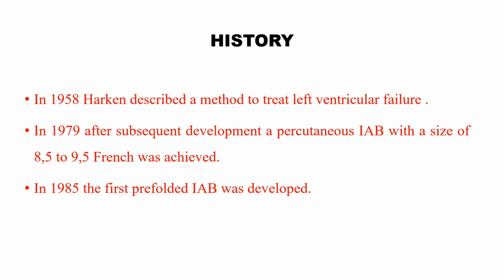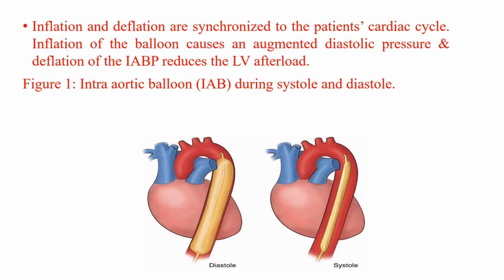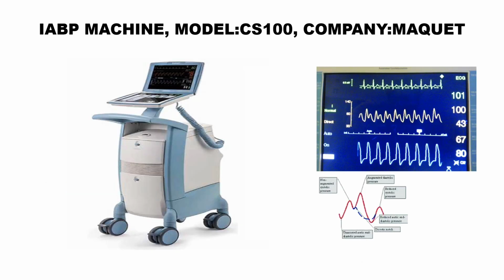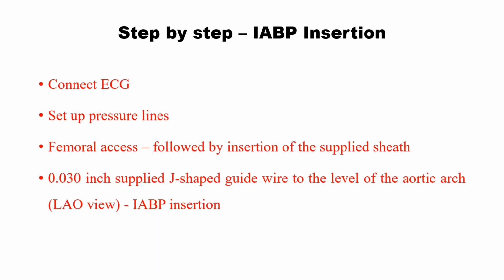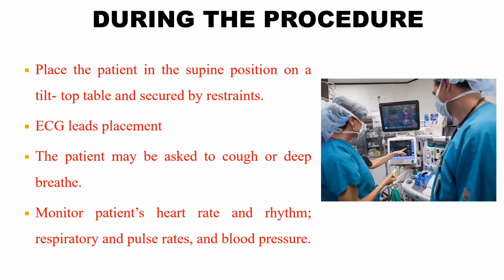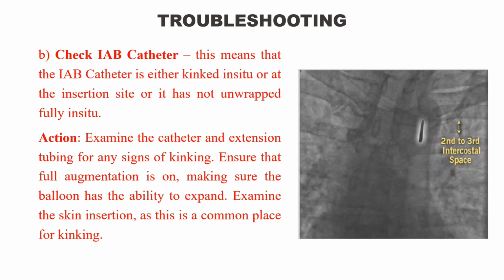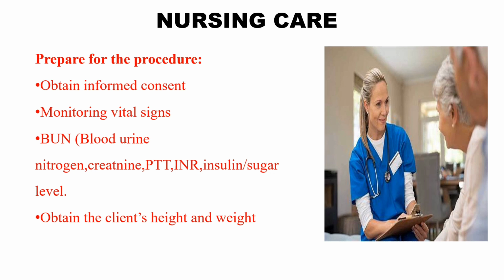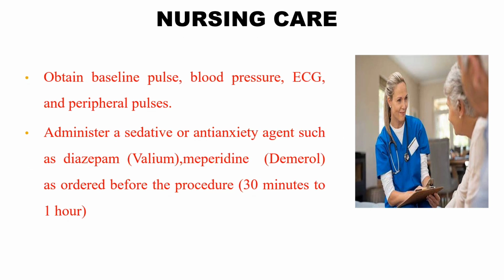Care of IABP